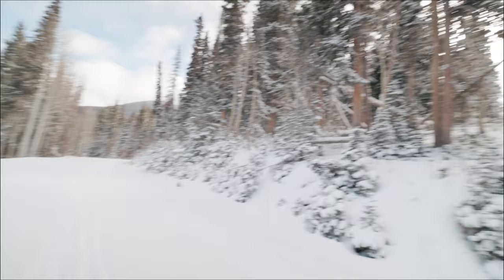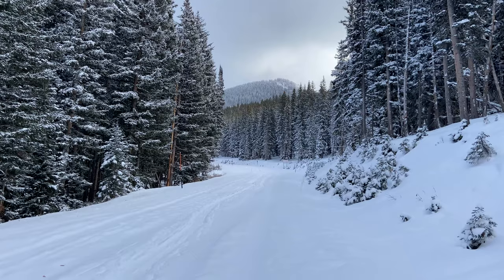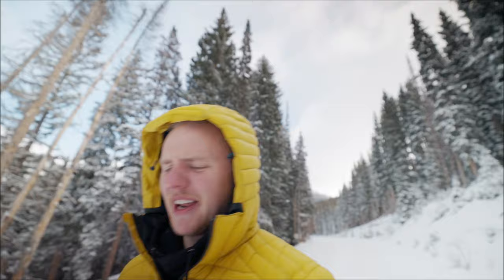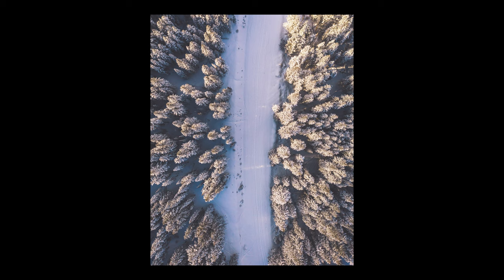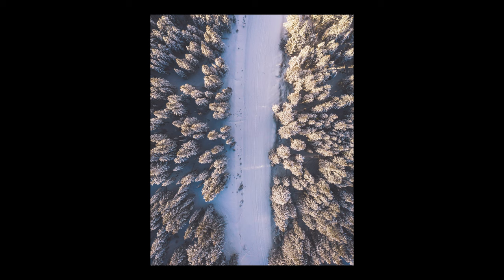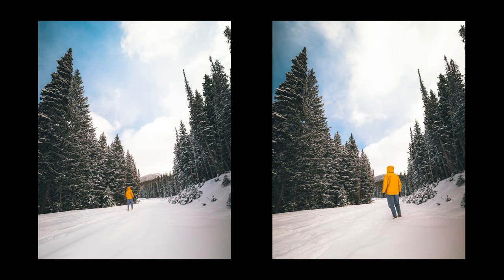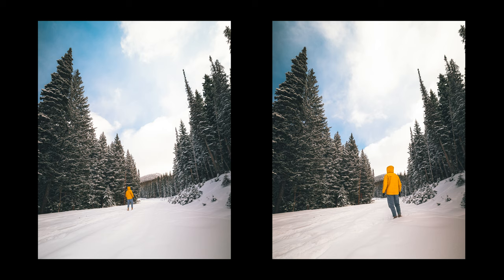INTO THE MOUNTAINS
My first photo vlog takes me up into big cottonwood canyon toward guardsman pass.

My Gear List:
My Camera
Main Lens
My Bag
ND Filter
Photography Gloves